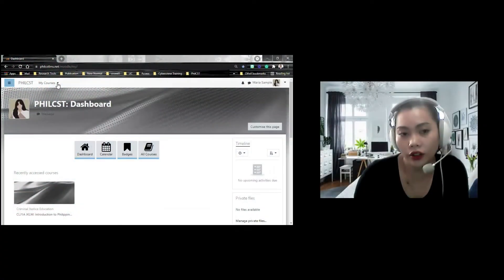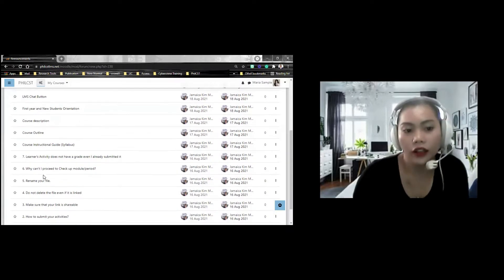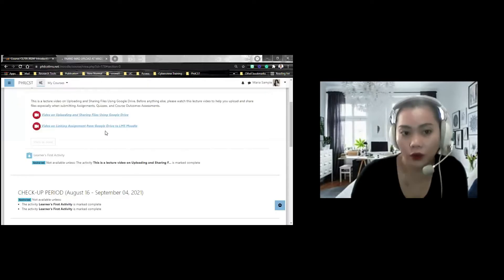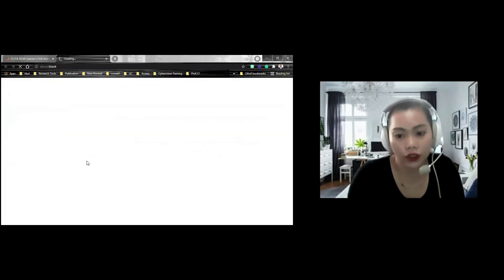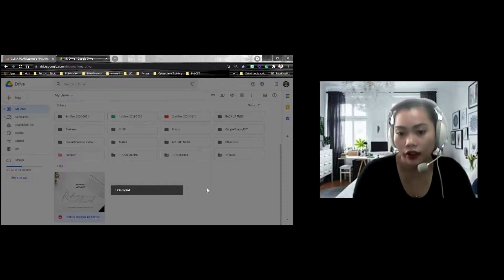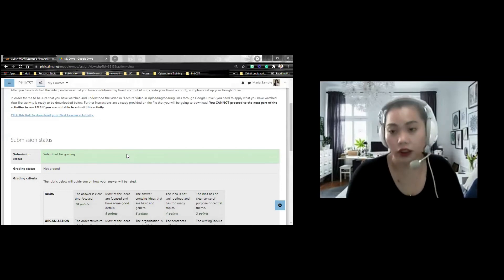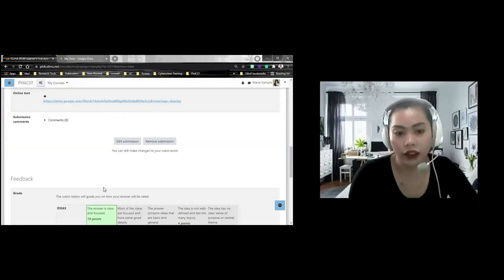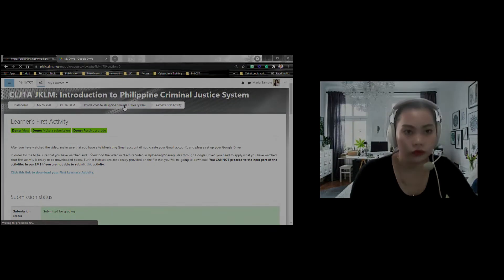PhilCST LMS | Announcements and How to submit an activity? | PhilCST LMS Navigation Part 2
This is a recorded video from the orientation of 1st year and new students of PhilCST CCJE (College of Criminal Justice Education).   This is just a simple walk-thru about the PhilCST LMS  during the 1st semester of  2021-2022. Other features and instructions are case-to-case basis depending on the instructor that handles the course.

GOING HOME